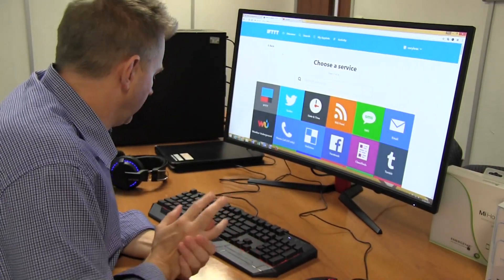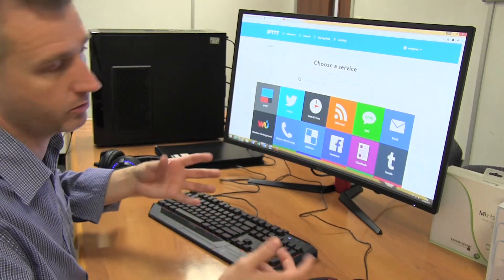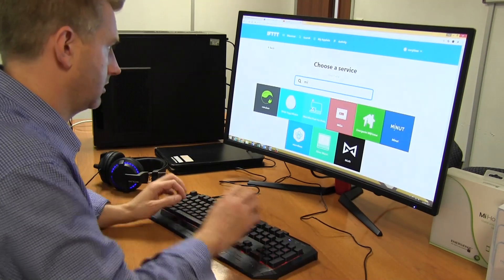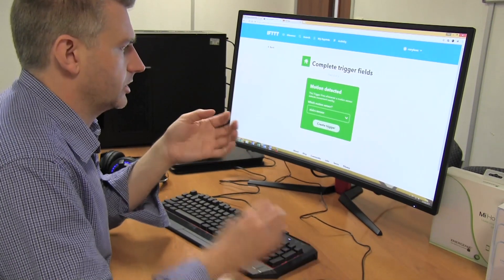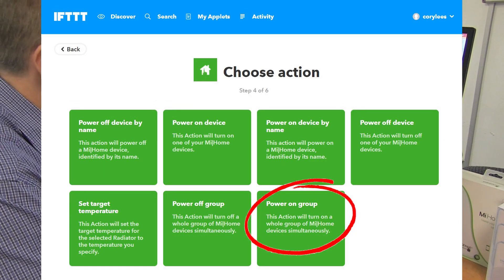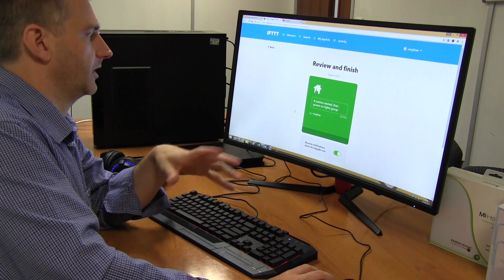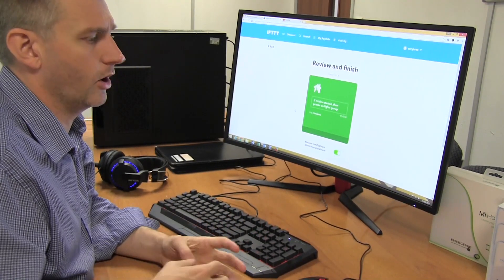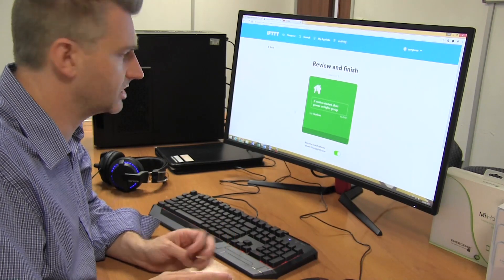Using IFTTT to trigger a MiHome group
Using IFTTT to trigger a MiHome group. Set up guide on creating a IFTTT applet to trigger a MiHome group